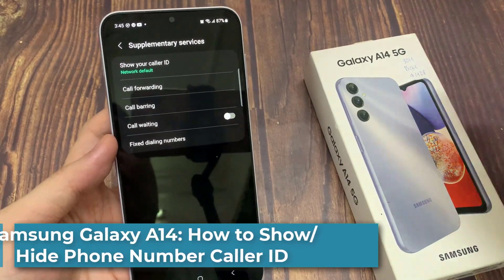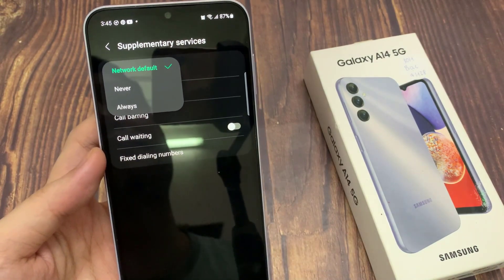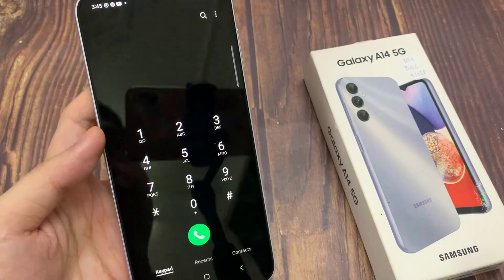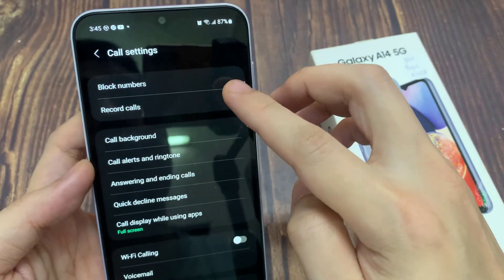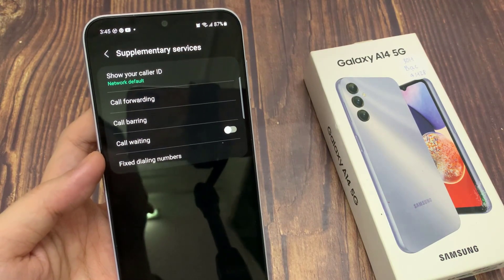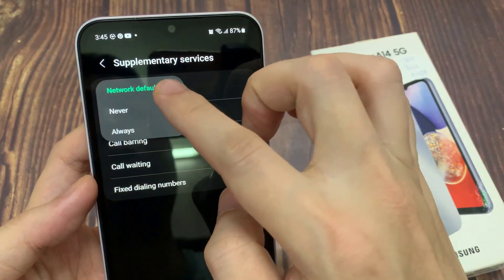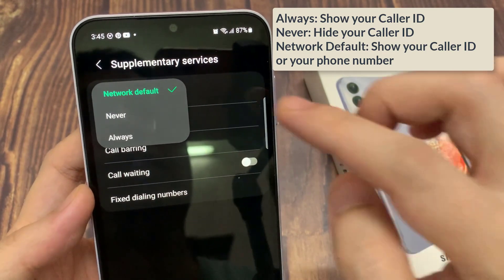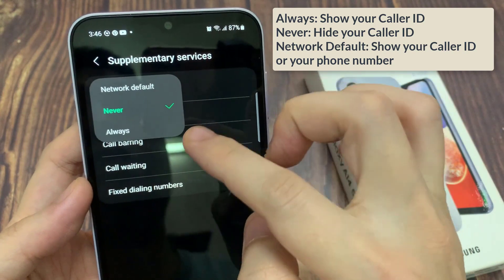Samsung Galaxy A14: How to Show/Hide Phone Number Caller ID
Learn how you can show or hide phone number Caller ID on the Samsung Galaxy A14.

Always: Show your Caller ID
Never: Hide your Caller ID
Network Default: Show your Caller ID or your phone number